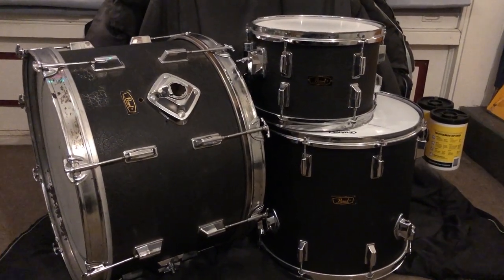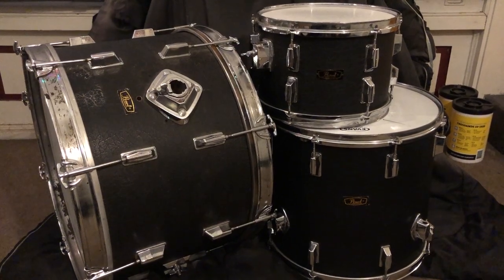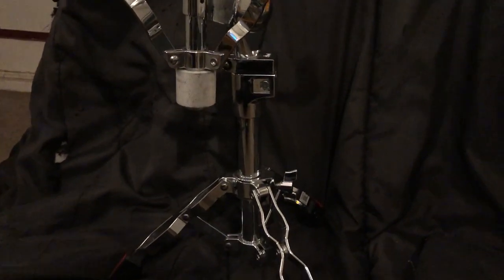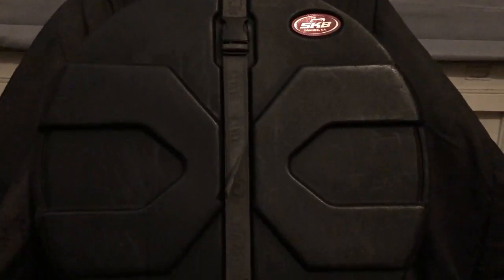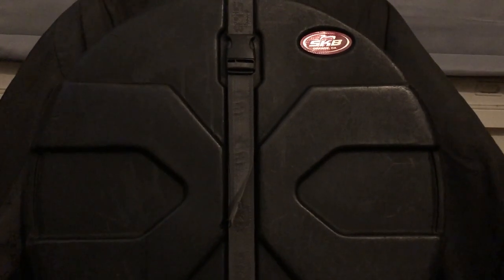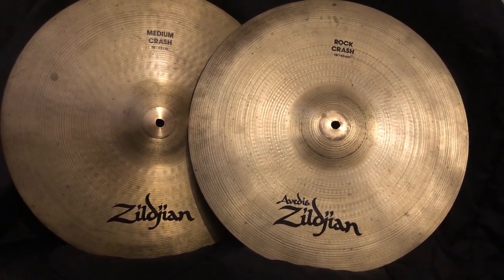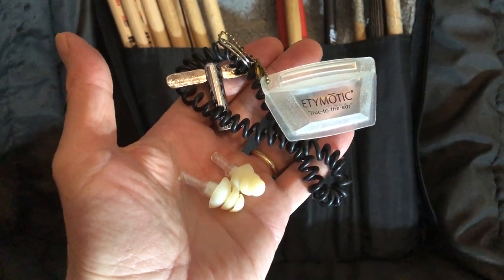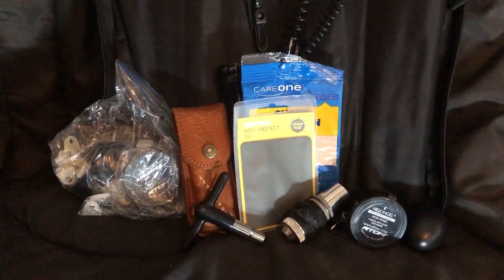All About Dean's Drums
In this DMBQ Special Presentation Dean does a show and tell all about his drum equipment.